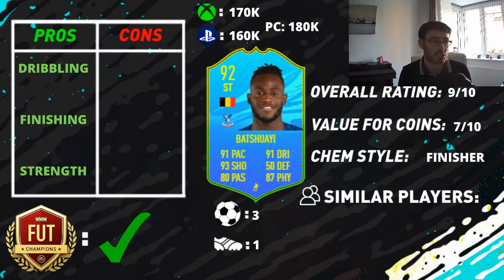FOF NATION PLAYER BATSHUAYI (92) PLAYER REVIEW! FIFA 21 ULTIMATE TEAM!